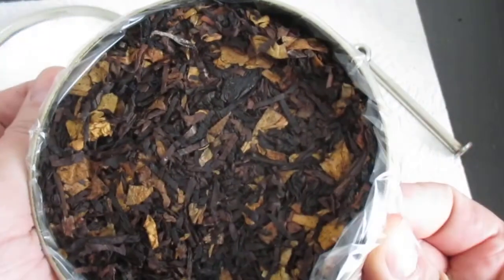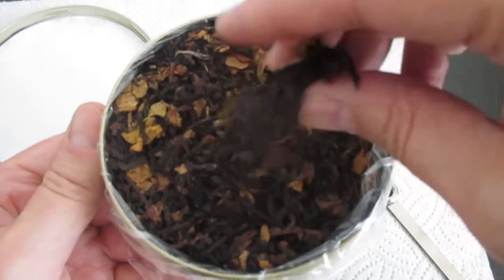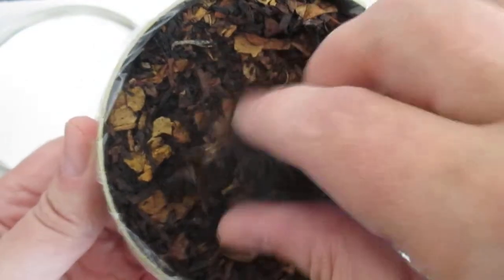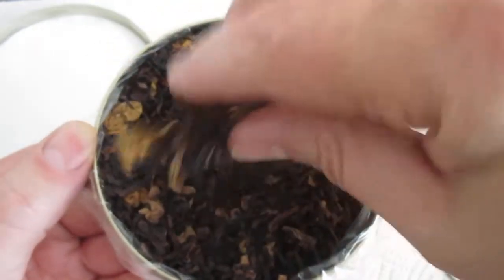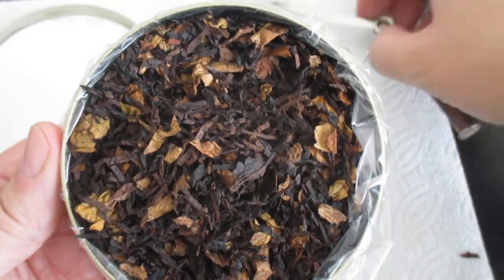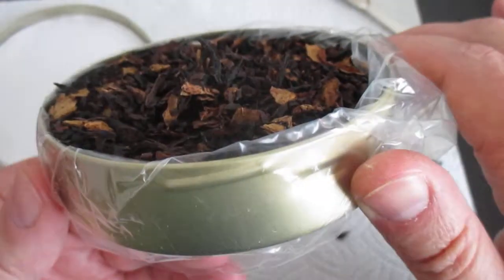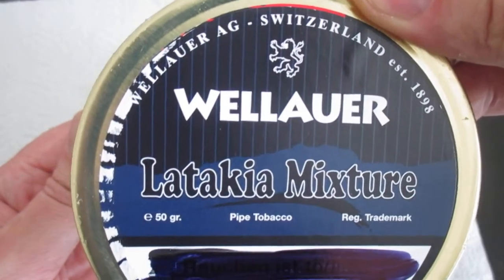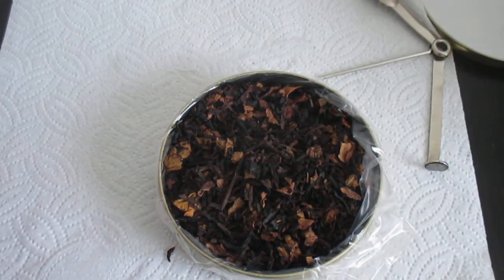Wellauer Latakia Mixture review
Mixture of Syrian and Cyprus Latakia, Kentucky and Virginia